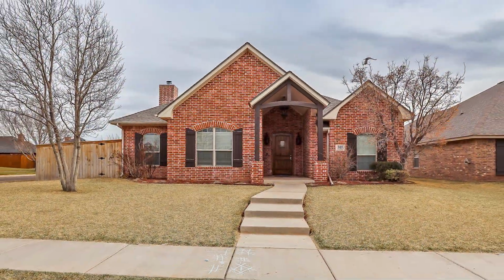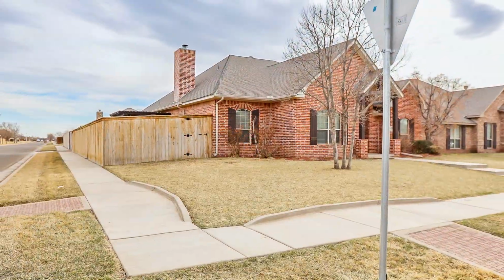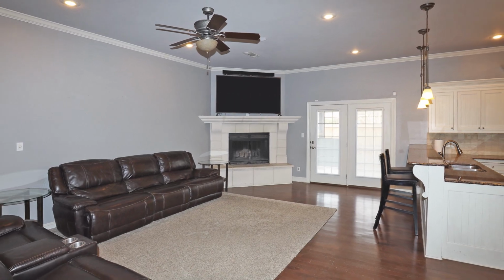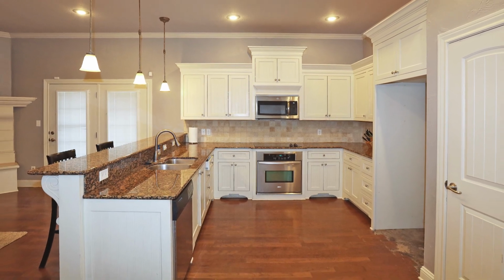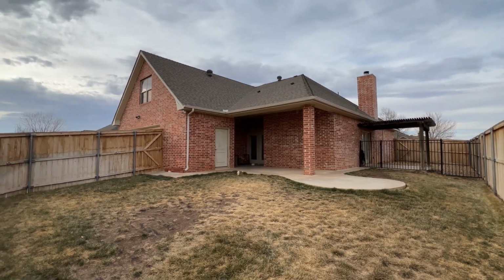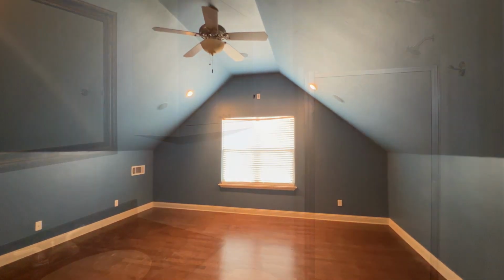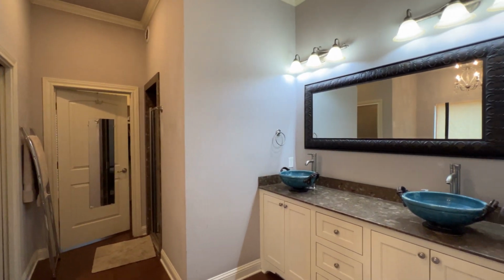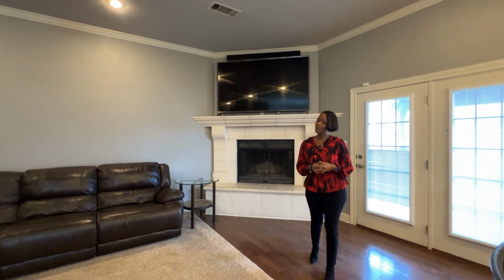For Sale, Hillside Terrace, 9201 Clint, Amarillo, TX by Lisa Harris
Welcome home to this charming abode that is perfect for entertaining! Located on a large corner lot, this beautiful home features an open floor plan and plenty of natural light. The living area includes a cozy fireplace and built-in wet bar, ideal for gathering with friends and family. You'll love the granite countertops in the kitchen, as well as the pantry for all your cooking needs. Plus, there are two patios to relax and enjoy your morning coffee or evening sunsets. For added convenience, the 4th bedroom with its own private bath could be perfect for a second living area or media room. Come experience all that this amazing property has to offer!